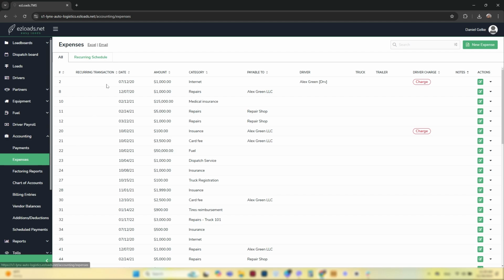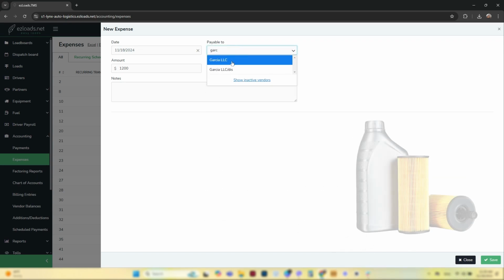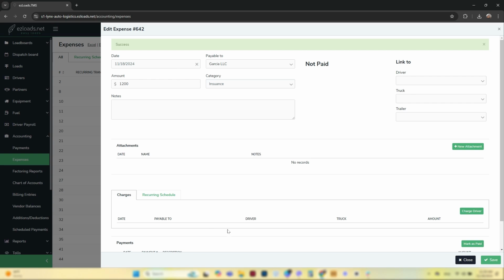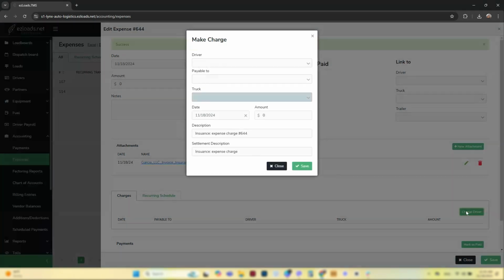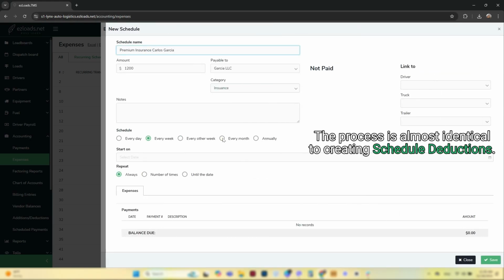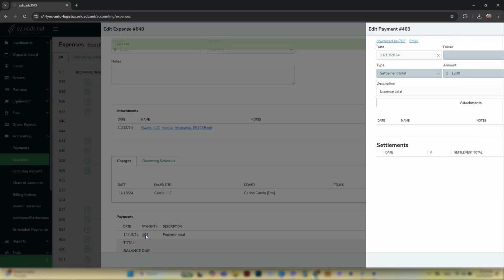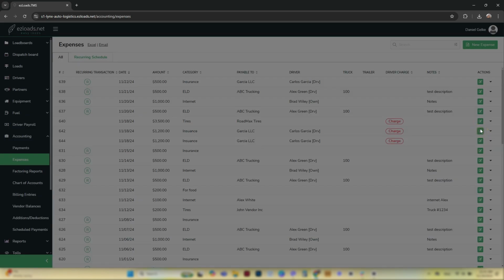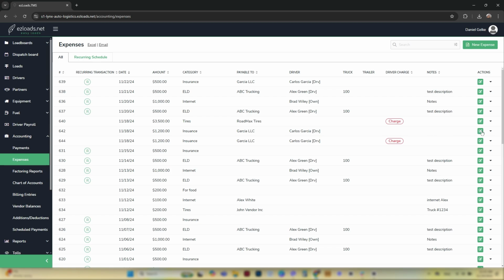How to Add and Manage Expenses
Learn how to easily track and manage your expenses in ezLoads! This tutorial covers everything from adding new expenses, linking them to drivers or equipment, charging drivers, and creating recurring schedules to editing and marking expenses as paid.

Enjoy using ezLoads TMS and Driver App! ✅

👉 Get your free 15-day trial at ezloads.net

0:00 Introduction
0:08 Adding an Expense
0:57 Managing the Expense
2:19 Editing the Expense